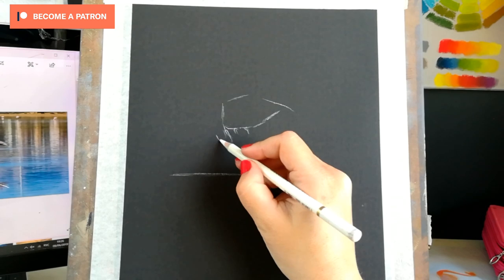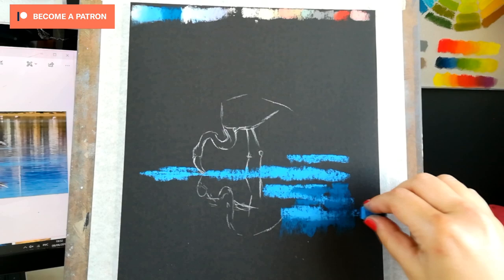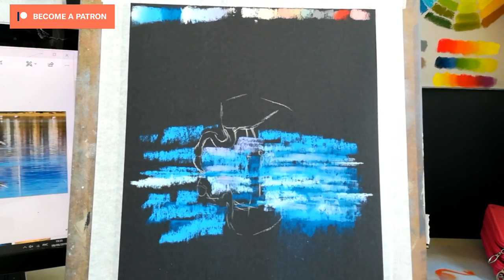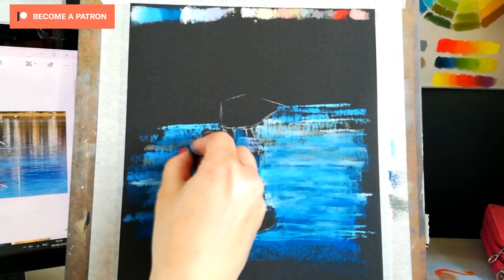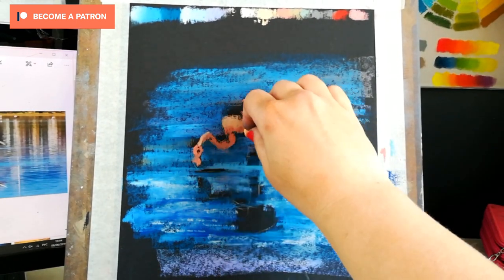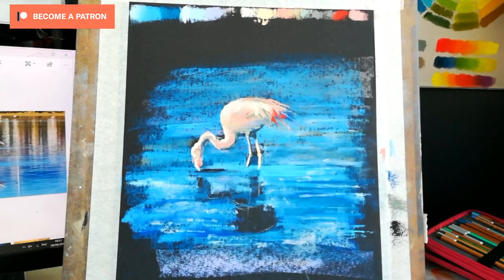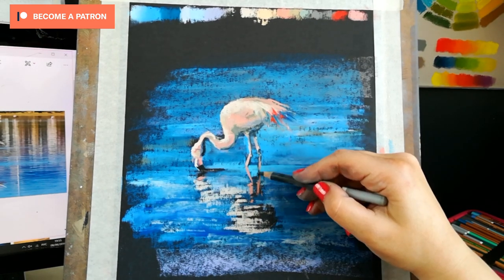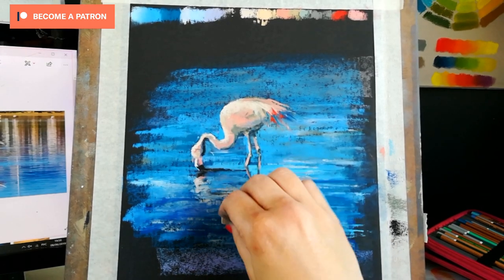How to draw a flamingo with soft pastels | Easy drawing tutorial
In it I will show you how to create a beautiful abstract water surface on sandpaper (I use 800 grit in this tutorial) and how to portray a flamingo without going into too much details which adds a fresher look to the artwork.

You can use any dark colored sanded surface (Clairfontaine Pastelmat, Canson MiTeintes Touch, UART). I suggest using harder brands of pastels (such as Rembrandt) on sanded papers as softer pastels will saturate the tooth of the paper a lot faster than the harder ones.